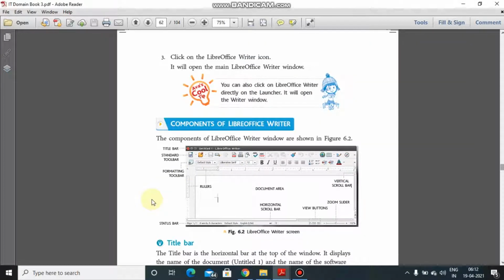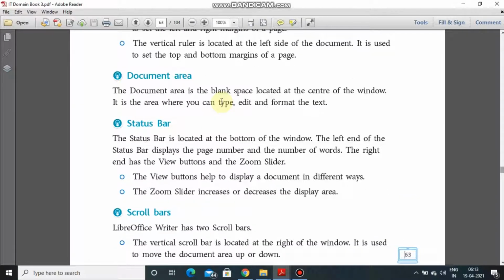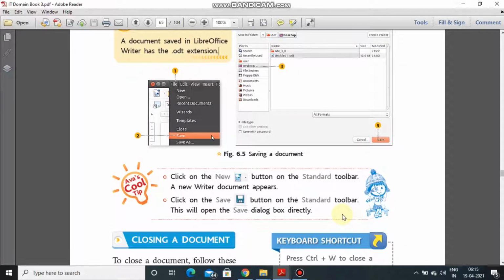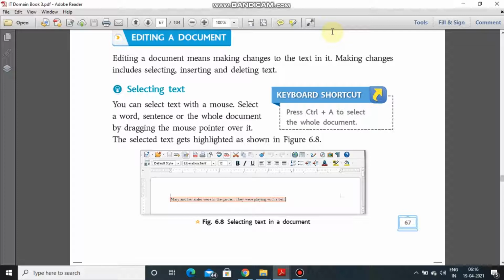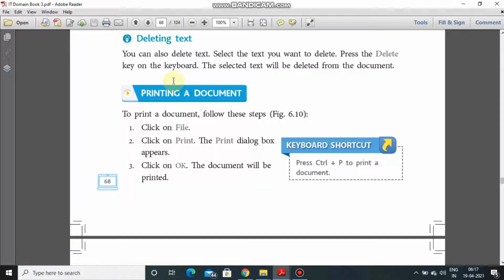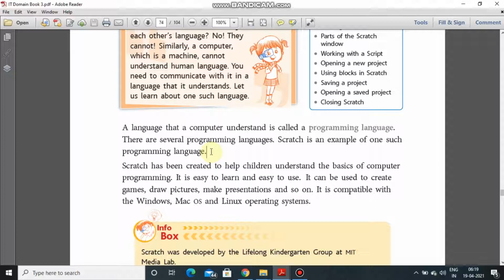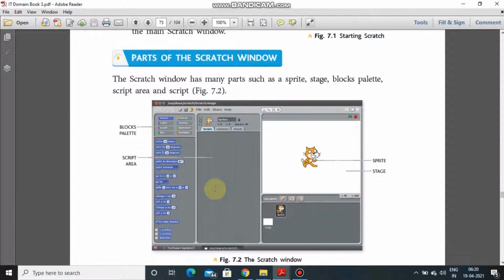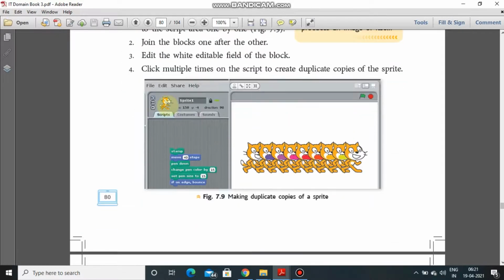Class IV part VI